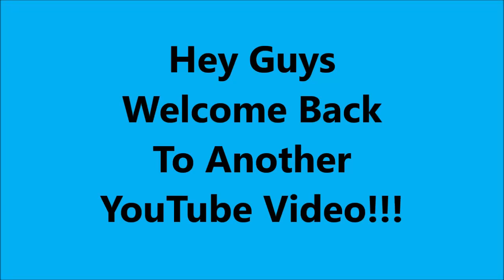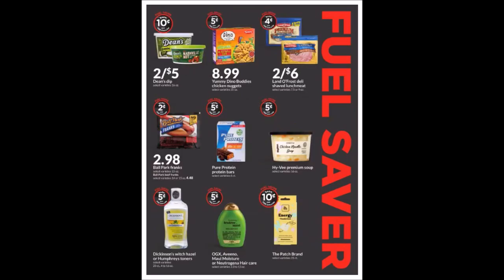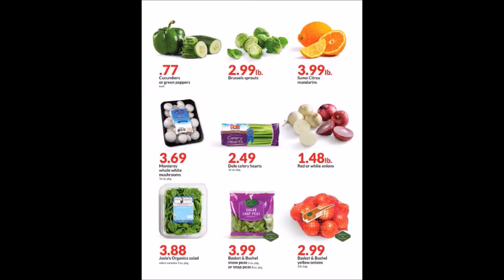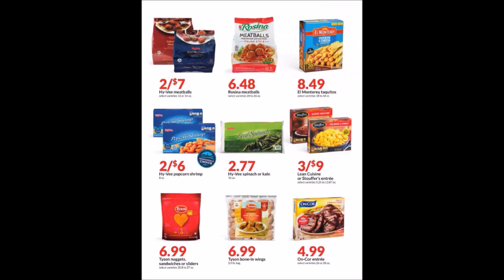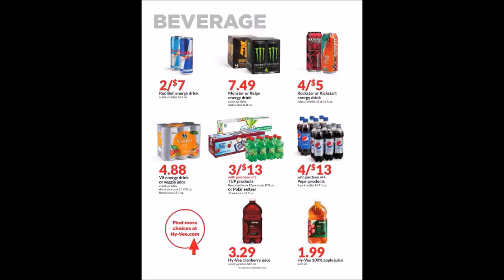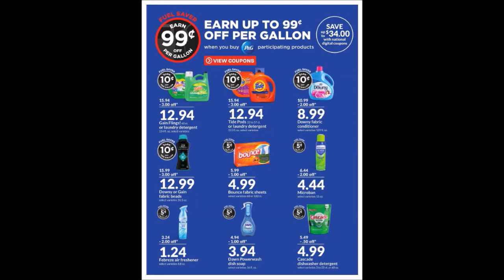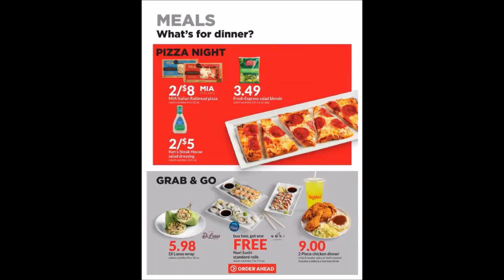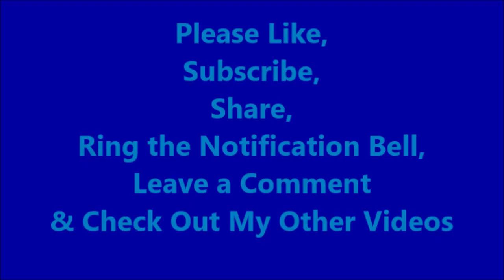Hy-Vee Weekly Sale Ad Flyer 02.01.2023-02.07.2023 Stock-up Prepping Food Groceries Deals Savings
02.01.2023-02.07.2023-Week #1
Navel Oranges 4 lb.
$3.99-Limit 1-17500
Blue Bonnet Sticks 16 oz
99¢-Limit 1-17540
Keebler Family Size Cookies 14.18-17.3 oz
$2.48-Limit 1-17530
Hy-Vee Pasta Sauce 23 to 24 oz
99¢-Limit 1-17520
Hy-Vee Frozen Fruit 12 or 16 oz $3.99
Simply Done Bath Tissue or Paper Towels 6 Big Rolls or 12 Doube Rolls
$3.99-Limit 2-17510

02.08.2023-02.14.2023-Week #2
Hillshire Farm Lit'l 12 to 14 oz
$1.99-Limit 1-17610
Bolthouse Farms Baby-Cut Carrots 2 lb
$1.48-Limit 1-17560
Kraft Macaroni & Cheese 7.25 oz 5 pk
$3.99-Limit 1-17580
Hy-Vee Pizza Crust 6.5 oz
29¢-Limit 1-17590
Hy-Vee Flour 5 lb
$1.99-Limit 1-17570
It's Your Churn Ice Cream 48 fl. oz
$2.88-Limit 1-17600

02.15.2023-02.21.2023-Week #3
Fresh Express Shredded Lettuce, Garden Salad, Shreds Green Leaf or Coleslaw 4.5 to 14 oz
$1.48-Limit 1-17620
That's Smart! Spices 0.31 to 8 oz
39¢-Limit 1-17630
Heinz Ketchup 31 or 38 oz
$2.48-Limit 1-17670
Hy-Vee Spring Water 16.9 fl oz 24pk
$1.99-Limit 1-17640
Hy-Vee Sour Cream 8 oz
68¢-Limit 1-17650
Hot Pockets Stuffed Sandwiches 2 ct
$1.99-Limit 1-17660

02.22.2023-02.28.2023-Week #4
Basket & Bushel Strawberries 16 oz
$2.48-Limit 1-17680
Mission Burrito Tortillas 8 ct
$1.99-Limit 1-17730
Hy-Vee Potato Chips 7.8 or 8 oz
99¢-Limit 1-17700
Hy-Vee Seasoning or Dip Mix 0.7 to 1.4 oz
29¢-Limit 1-17710
Hy-Vee Bar Cheese 8 oz
99¢-Limit 1-17690
That's Smart! Frozen Vegetables 12 oz
77¢-Limit 1- 17720

January Monthly Mailer-Your Mileage May Vary-None Seen

REFERRAL INFORMATION: Please consider using if you are not already a member of these sites or apps:

Code: LGDXVGM

Checkout51- No Link